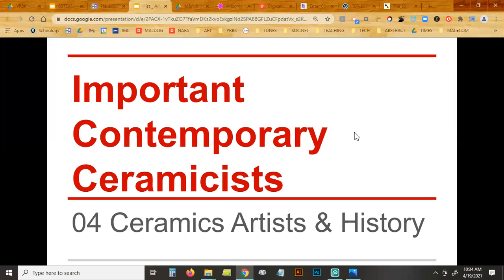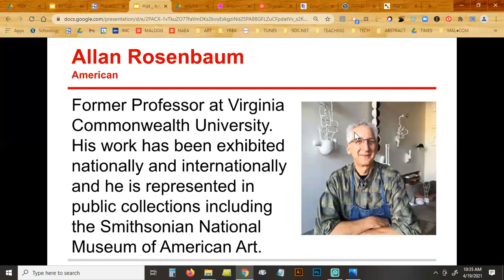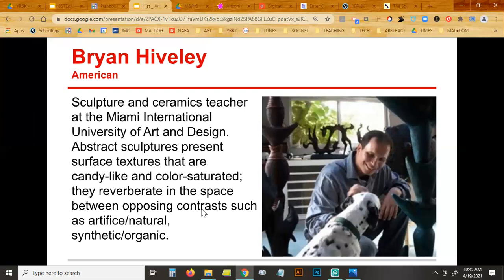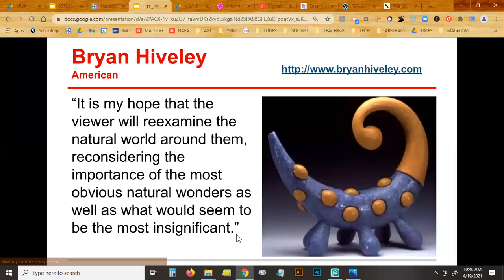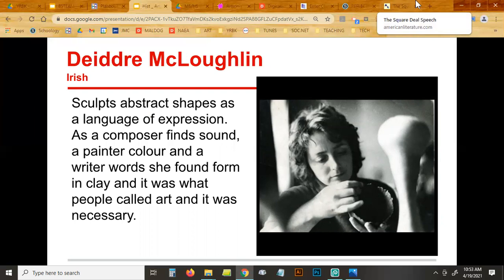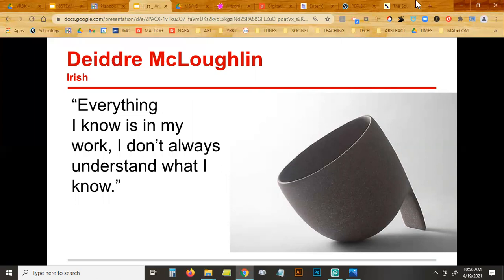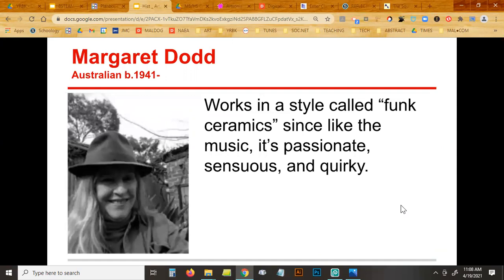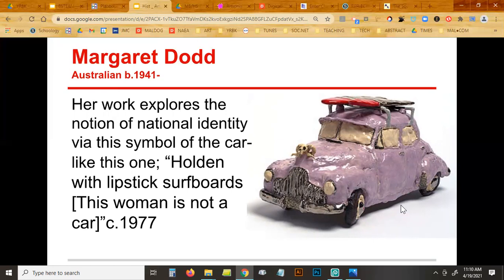NOTES Important Contemporary Ceramicists